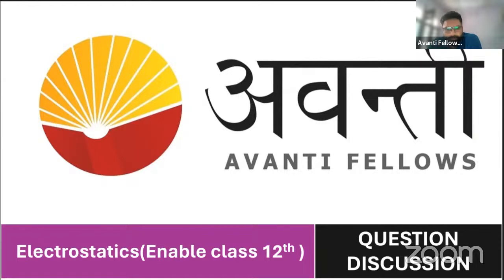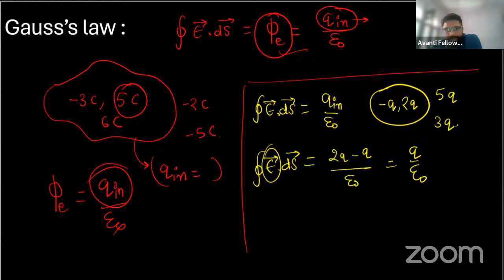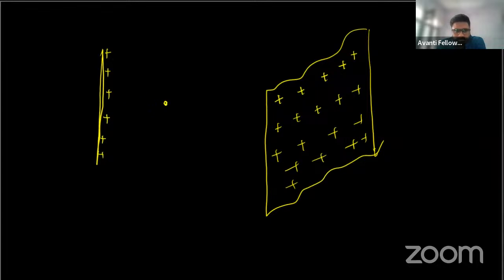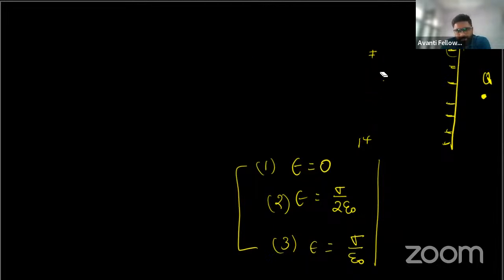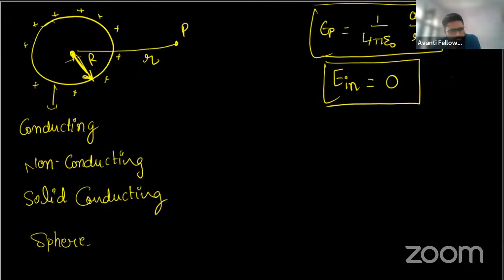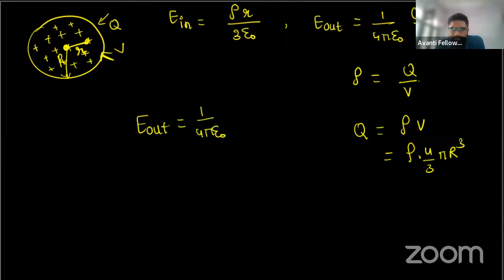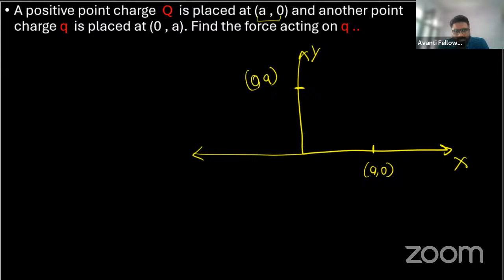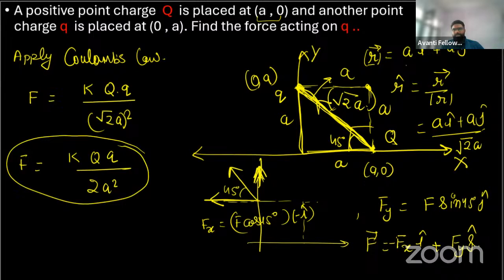Electrostatics | Revision and Question discussion